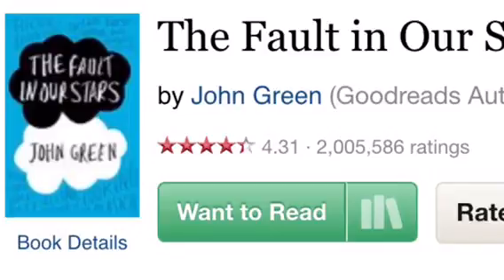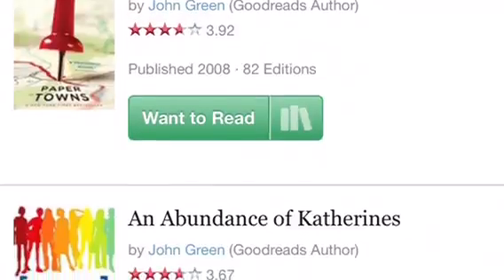An Abundance of Katherines: Examining John Green's Body of Work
{The Wrong Opinion #1}

In which I discuss The Fault in Our Stars vs. An Abundance of Katherines as a representation of John Green's writing.

Have an awesome day! -3

-Jadyn